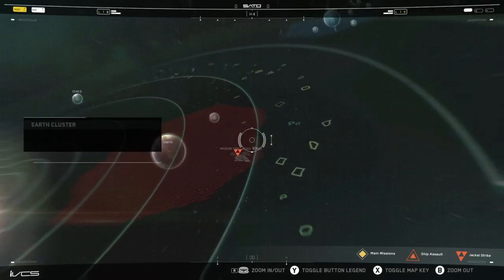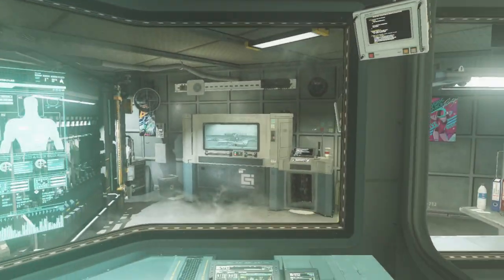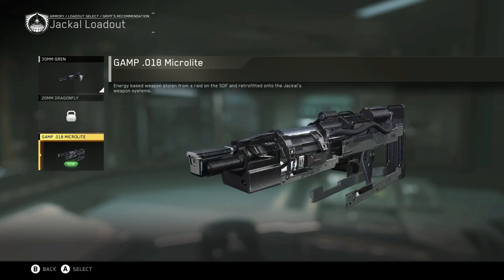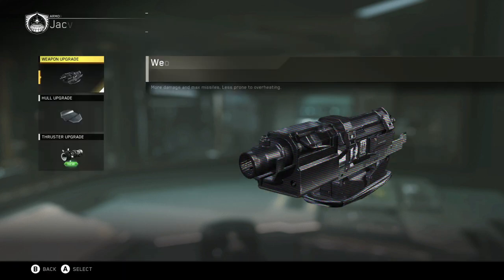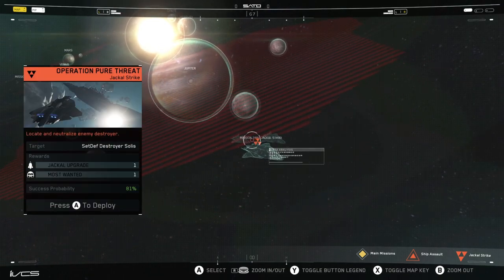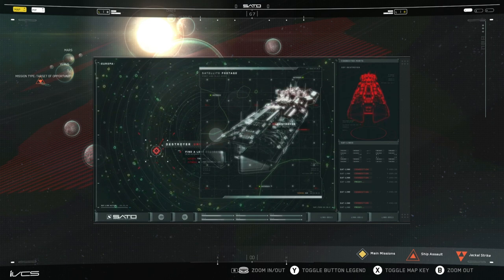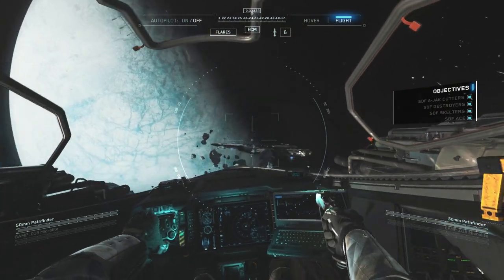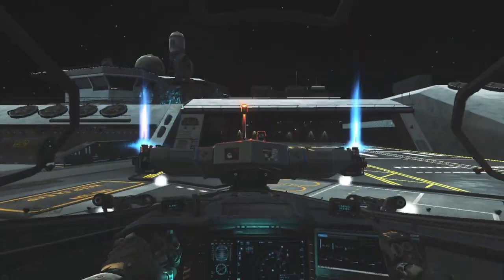Call Of Duty: Infinite Warfare [PC] Walkthrough - Part 6 - Operation Safe Harbor & Pure Threat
Welcome Back To Part 6 Of This Call Of Duty: Infinite Warfare Walkthrough. Join Me As We Explore This Story And Follow Captain Reyes.

Game Summary:
After a devastating attack on earth, as Captain Reyes, a Tier 1 Special Operations pilot, you must lead the remaining coalition forces against a relentless enemy, while trying to overcome the deadly, extreme environments of space.